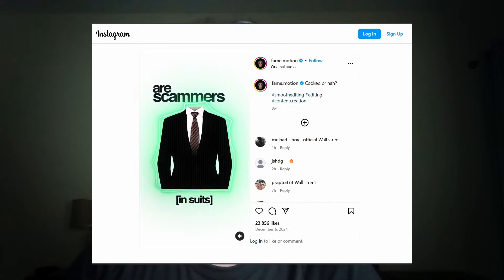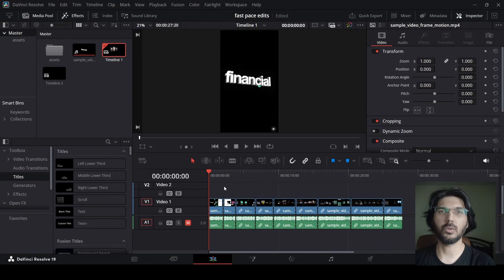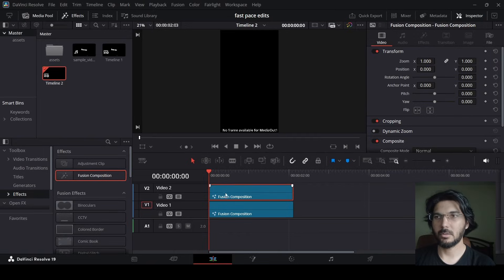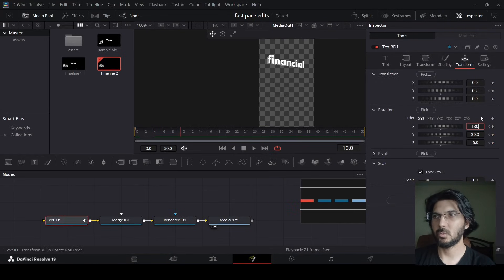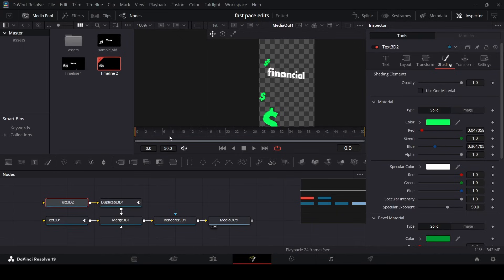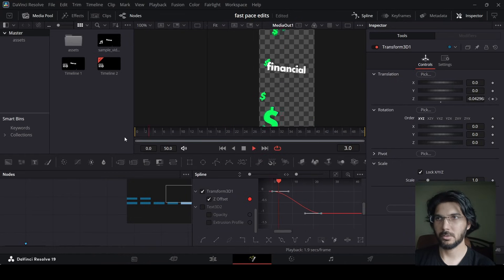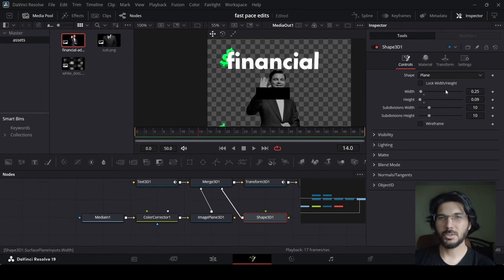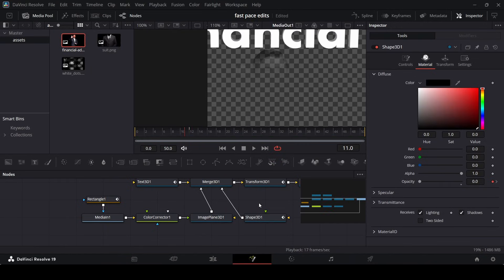Fast-Paced 3D Reel Editing in DaVinci Resolve | High-Energy Motion Graphics Tutorial (part 1)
Want your reels to feel fast, engaging, and impossible to scroll past? In this DaVinci Resolve tutorial, I’ll walk you through how to create high-paced, visually dynamic edits that hook attention in the first second—and keep it.

In this tutorial, you’ll learn:
⚡ Quick Cuts & Snappy Transitions – Keep your pace tight and your energy high
🔤 Bold Motion Graphics & Text Animations – Add movement that complements your message
🌀 Zooms, Punch-ins & Speed Ramps – Use movement to guide the viewer's eye
🎨 Color & Contrast Tweaks – Make everything pop on mobile screens

Whether you're editing content for Reels, Shorts, or TikToks, this tutorial will show you how to keep things punchy, professional, and scroll-stopping—all within DaVinci Resolve.